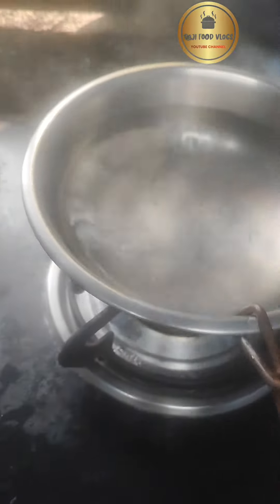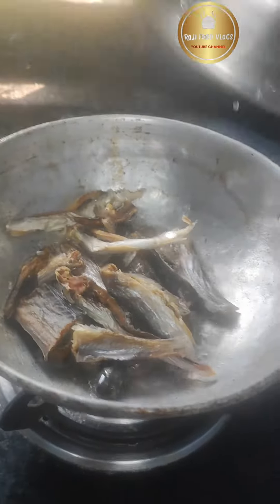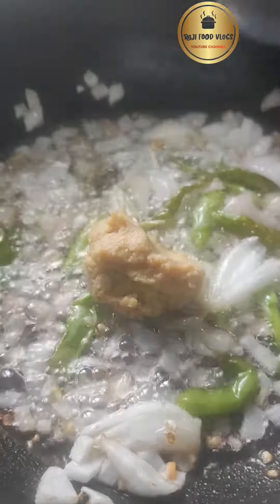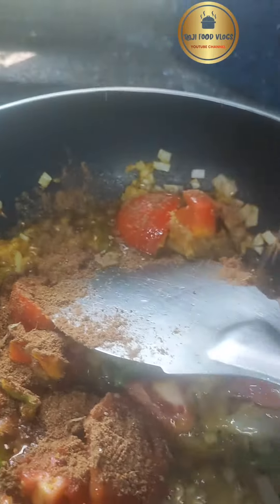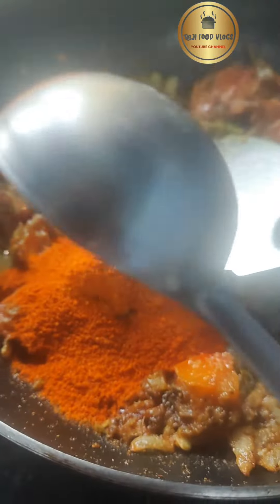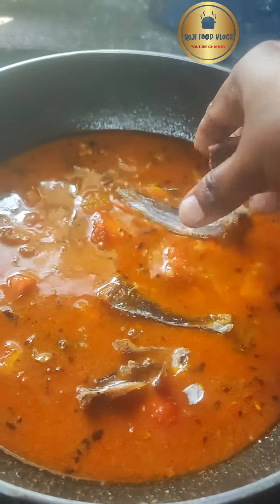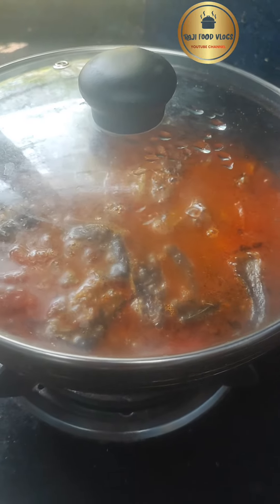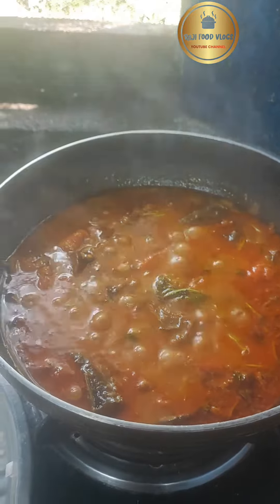ఎండు చేపల పులుసు ఇలా చేస్తే రుచిగా ఉంటది ఒక్కసారి ట్రై చెయ్యండి frds Fish recipe#teluguvlogs .